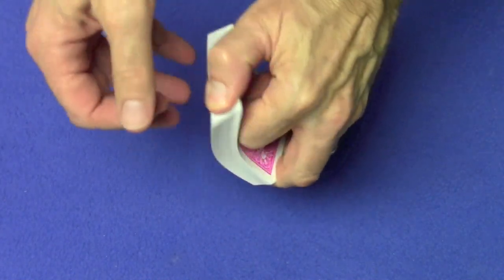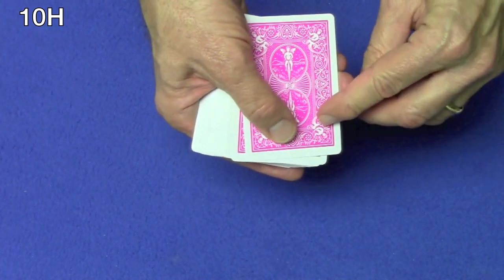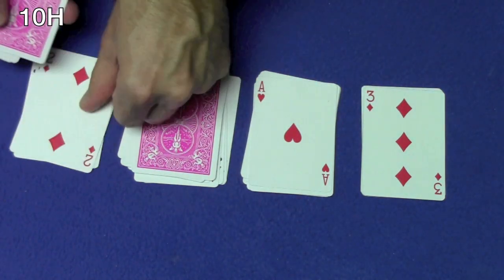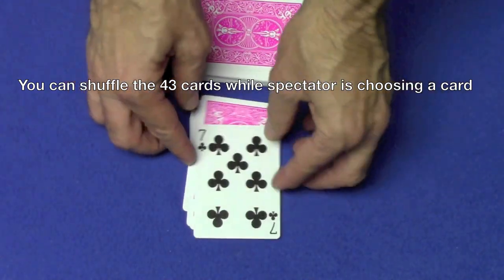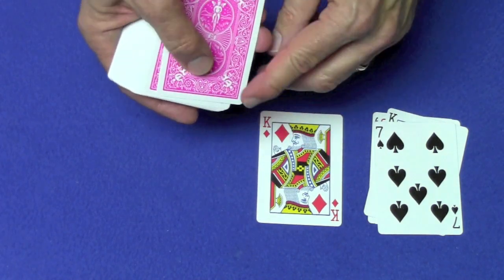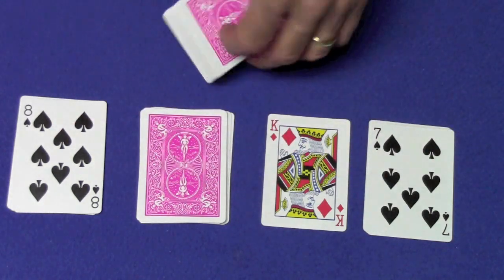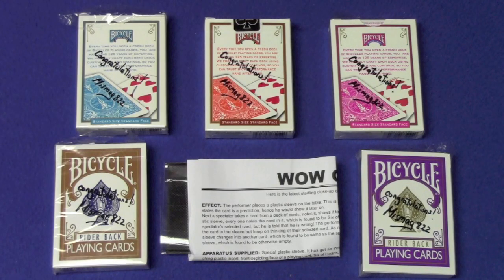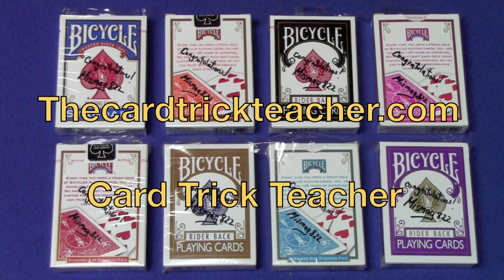BEST Mathematical Card Trick REVEALED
Amazing easy self working mathematical card trick revealed.  This is a REVISED trick that I did back in 2009.  Here is the video BEST MATH CARD TRICK

I will be selecting 8 random comment winners in my next video.
Sorry for doing so many revised card tricks for my older videos, but this one was bad quality, confusing, and I didn't explain how the card trick works.